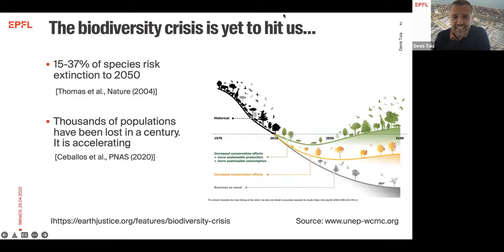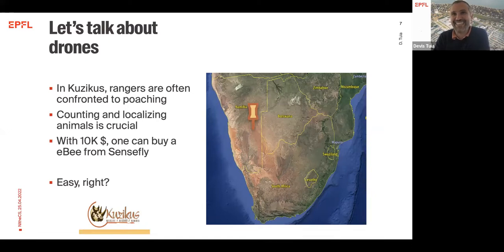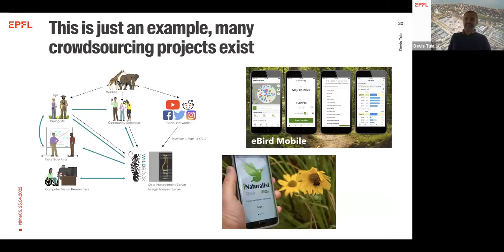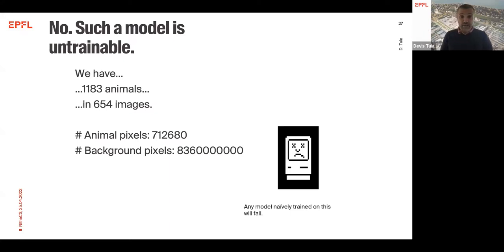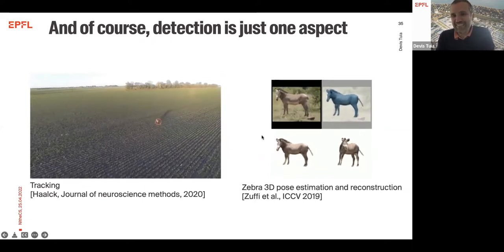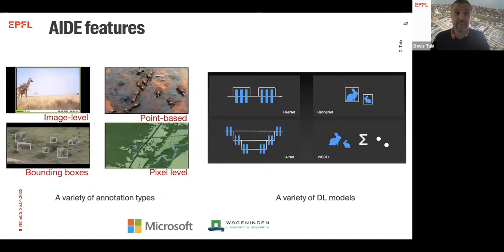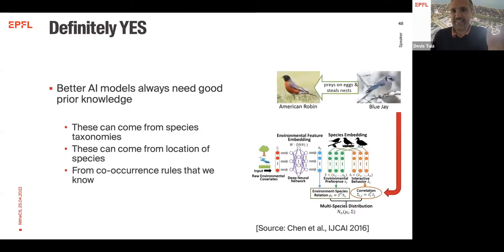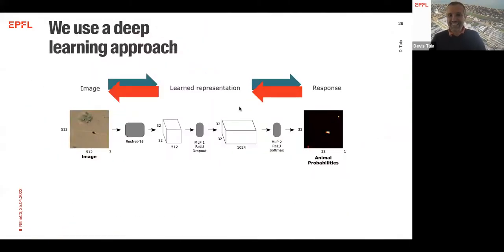2022-04-25 NITheCS Colloquium: Devis Tuia, Machine learning supporting ecology ...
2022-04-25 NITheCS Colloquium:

Devis Tuia
(Ecole Polytechnique Fédérale de Lausanne)

Machine learning supporting ecology supporting machine learning

Abstract: We live in an age full of data. In all areas of society, digital data is now abundant, but also unstructured and pretty much unexploited. Animal ecology is no exception and the last years have seen an increase in the use of digital sensing to observe and understand the animal realm. In this talk, I will present some success stories at the interface of machine learning and conservation, where camera traps and drone data were used to support censing, population estimation and a general understanding of animal behaviour. I will then sketch a number of points of synergetic action necessary to strengthen such an interface, a necessary step to jointly tackling the biodiversity crisis.

BIO: Devis completed his PhD at the University of Lausanne, Switzerland, where he studied kernel methods for hyperspectral satellite data. He then travelled the world as a postdoc, first to the University of València, then to CU Boulder and finally back to the Swiss Federal Institute of Technology Lausanne (EPFL) in Switzerland.
In 2014, he became an assistant professor at the University of Zurich. Three years later, he moved to Wageningen University in the Netherlands, where he chaired the Geo-Information Science and Remote Sensing Laboratory.

Since September 2020, he has been back at EPFL, where he leads the Environmental Computational Science and Earth Observation Laboratory (ECEO) in Sion. There, he studies the Earth from above with machine learning and computer vision.